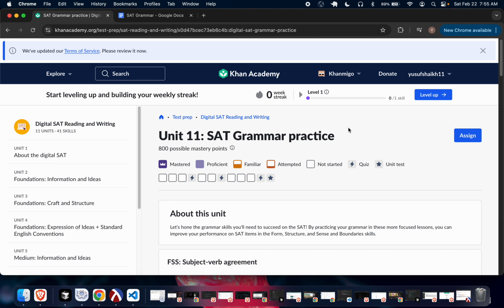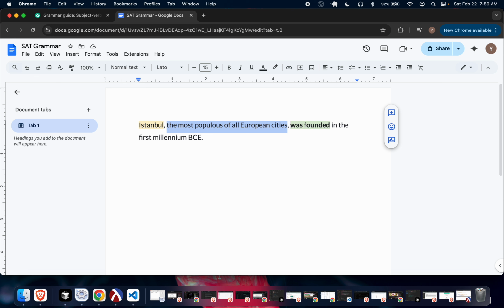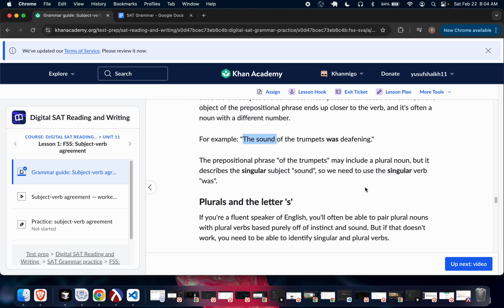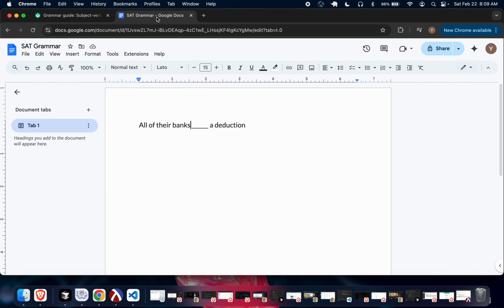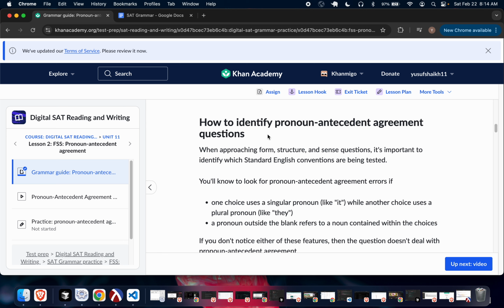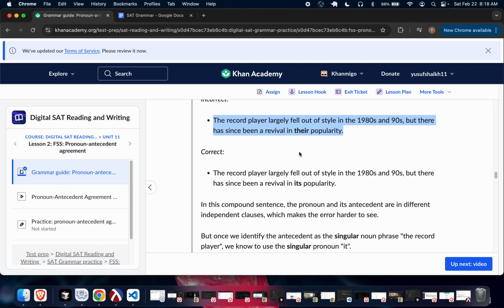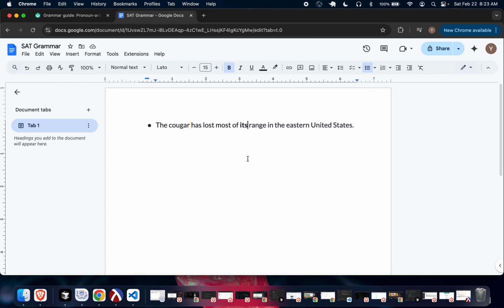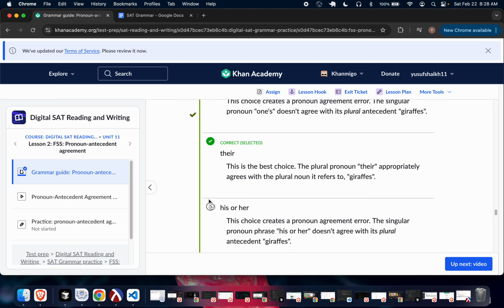Subject Verb Agreement